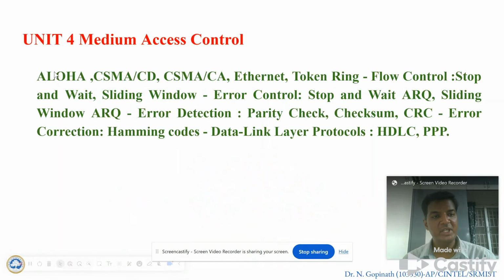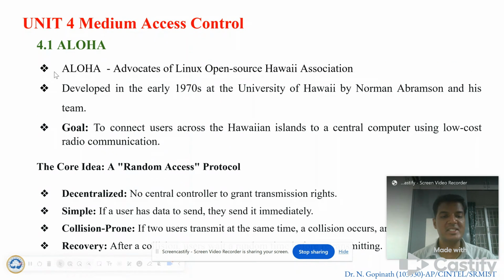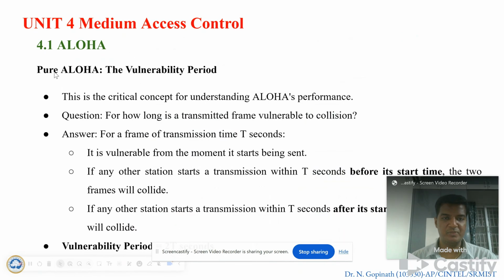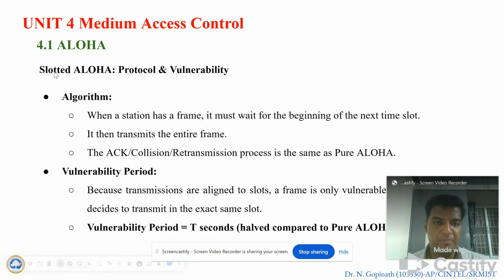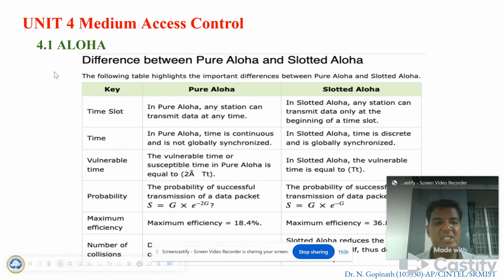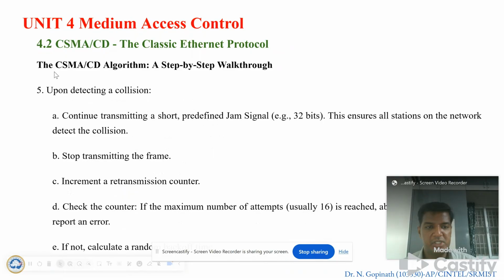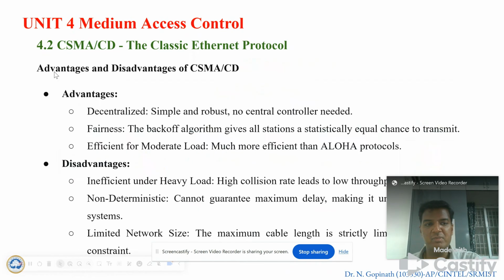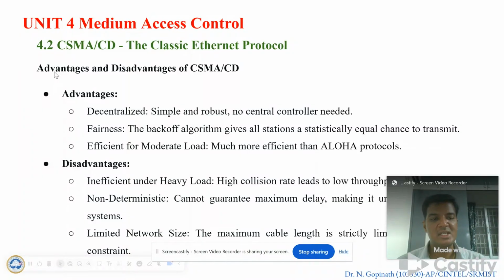Medium Access Protocol CSMA CD